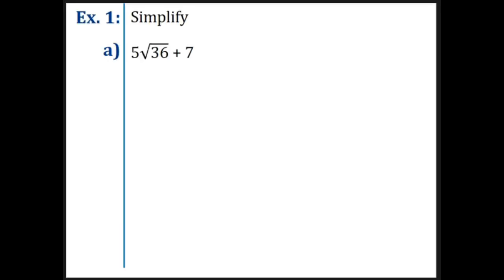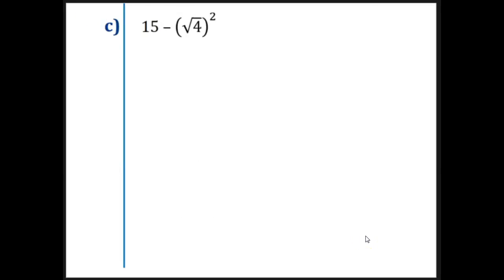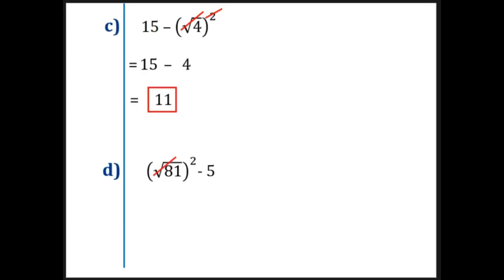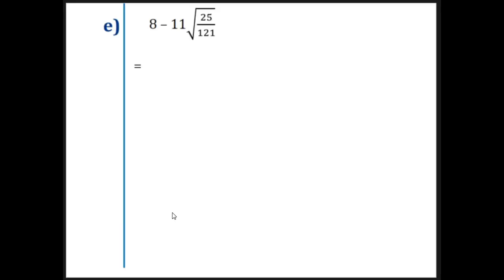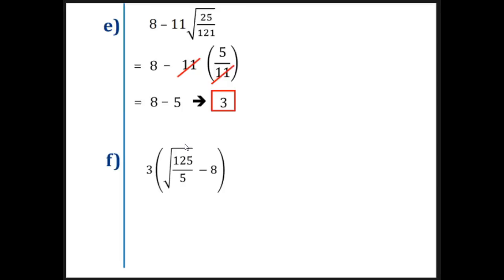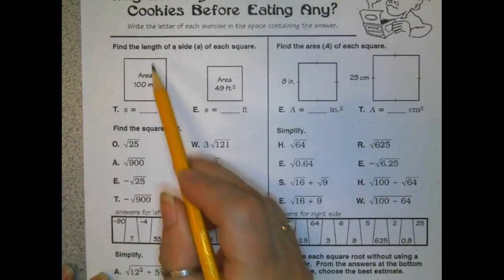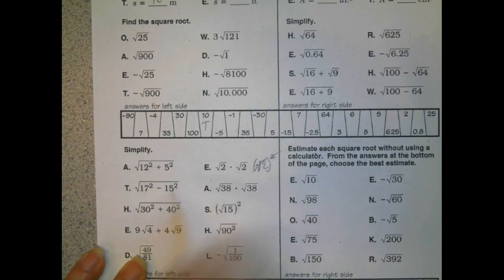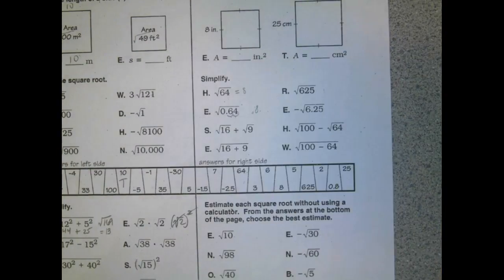Expressions with Exponents